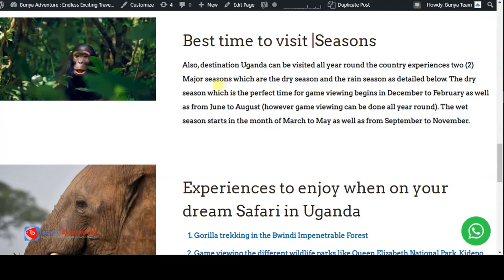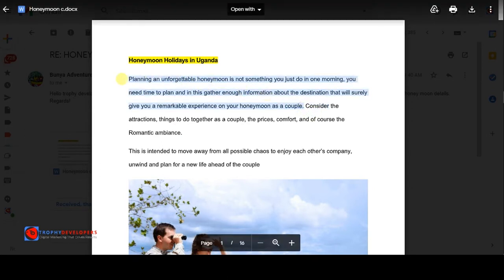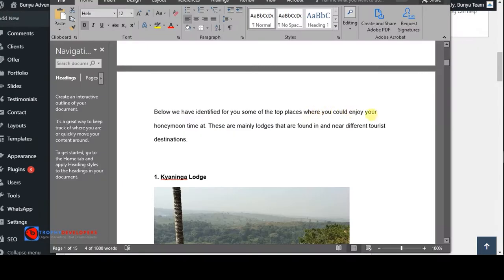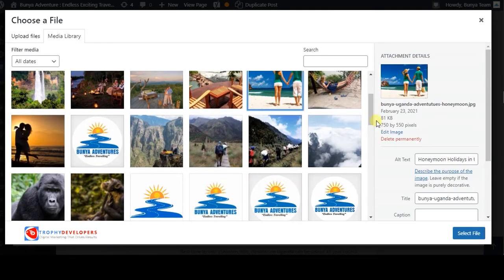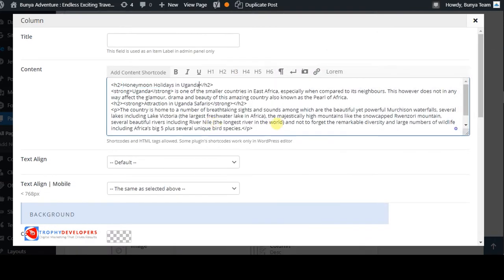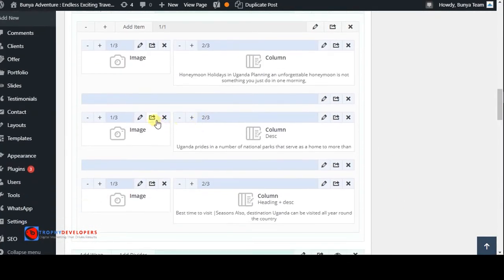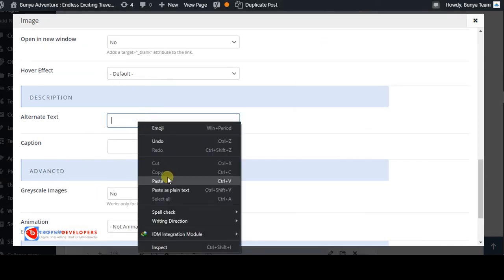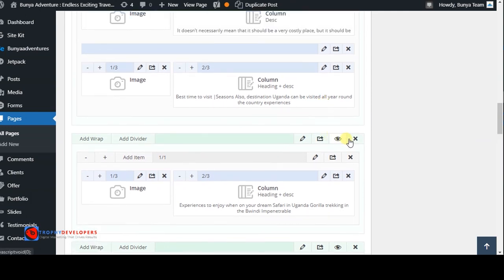How to Update New web page in WordPress that will look related to other web pages: TrophyDevelopers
Trophy Developers Uganda design Websites that you can update yourself.
Uganda Website Designing Company with SEO and Digital Marketing That Drives Results ®